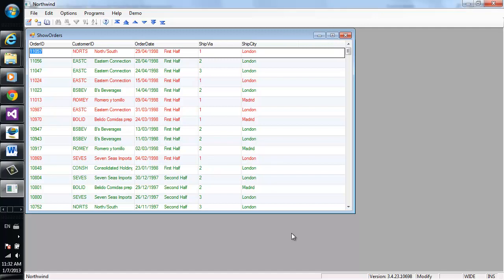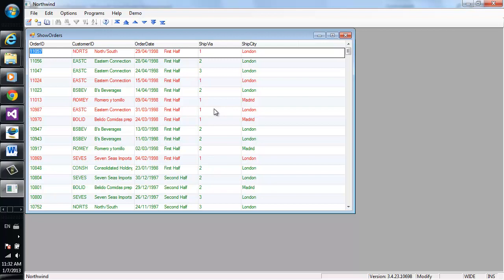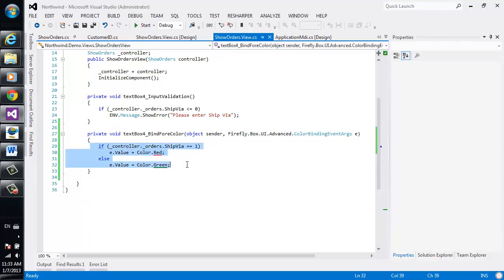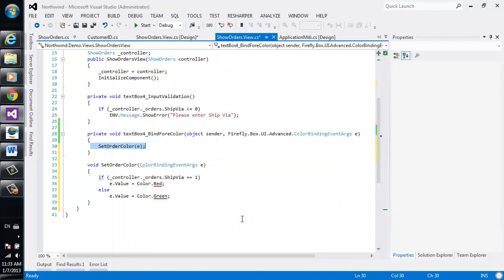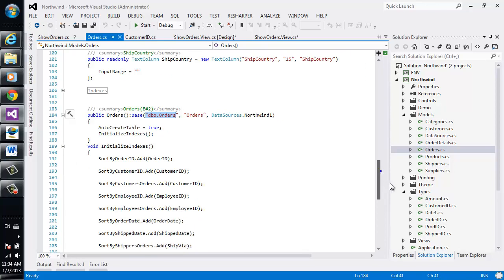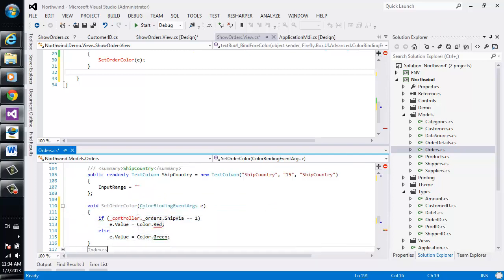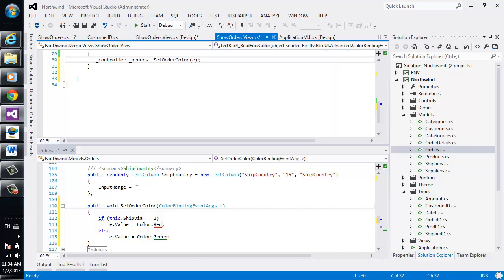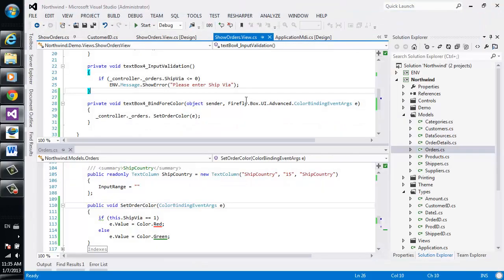Moving an Expression from Program to Entity (Migrated Table Definition)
A common code refactoring task, after migrating from Magic, can be the moving of certain program logic up to the proper Entity (Migrated Table Definition) or Type (Migrated Model Definition). This video shows how to move the fore-color bound expression from the program up to the Orders entity class.